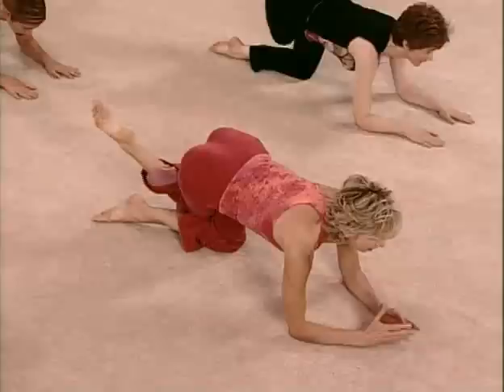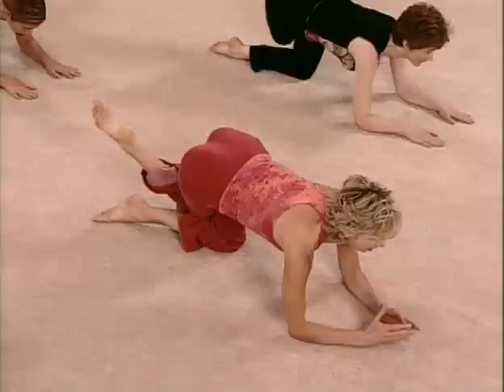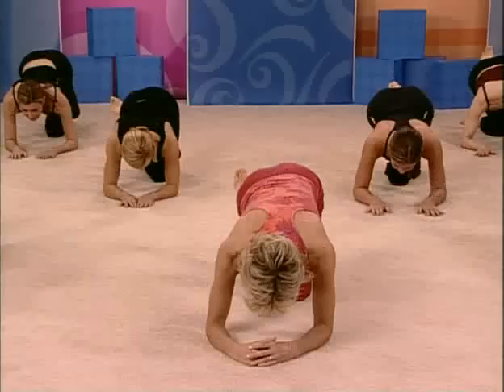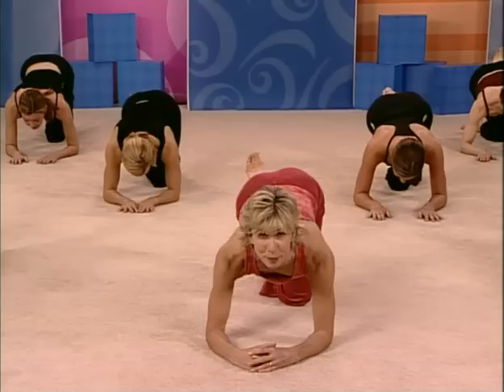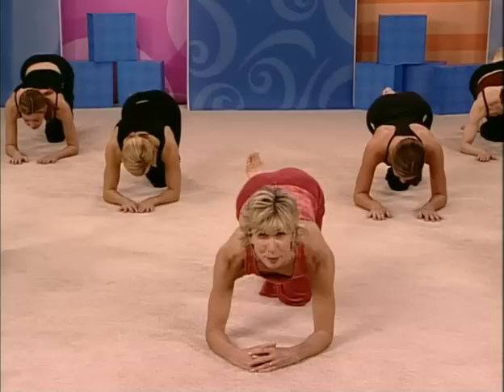Kari Anderson Angles Lines & Curves 2